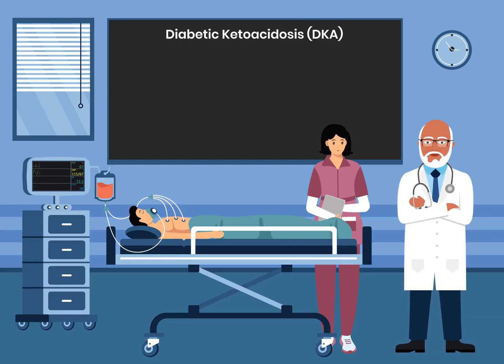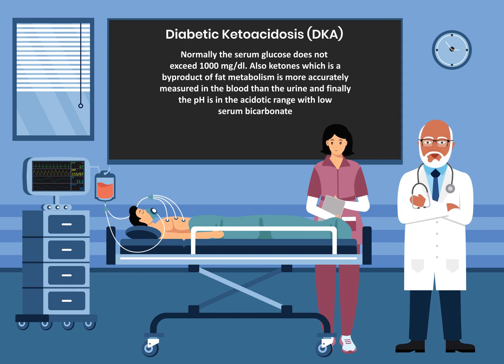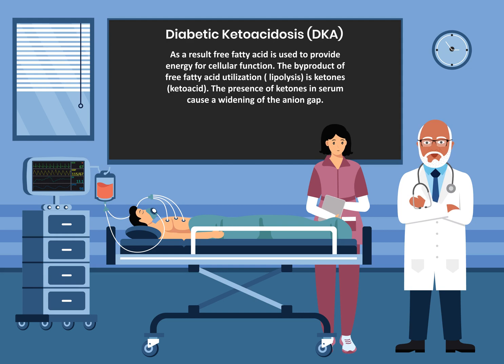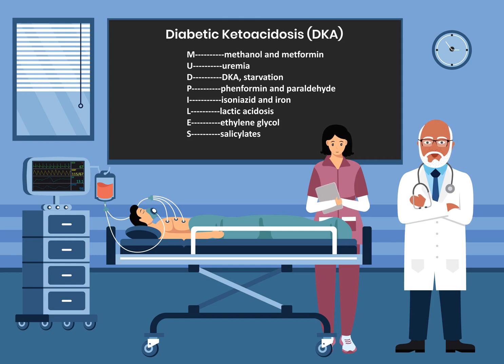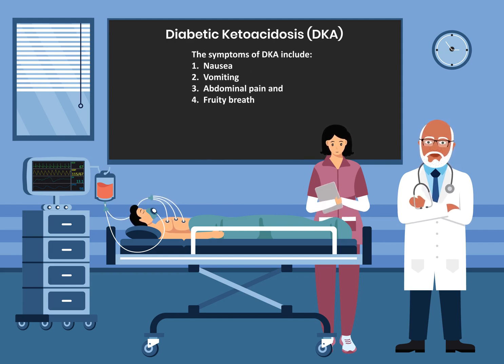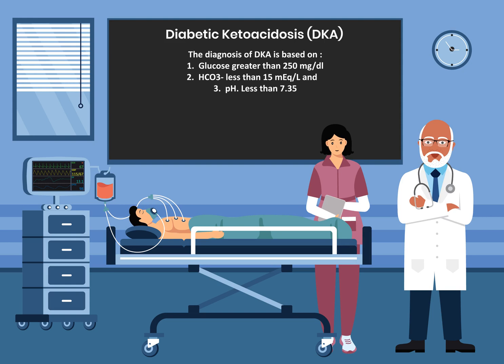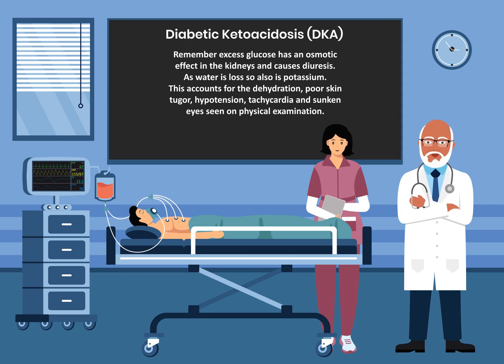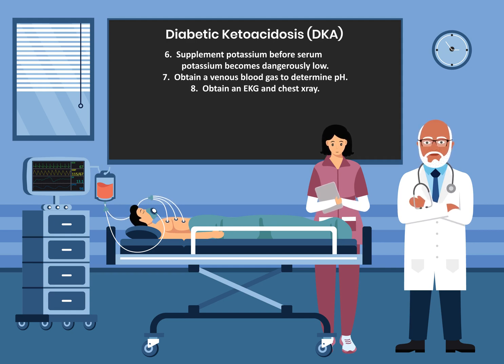DKA -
Uncontrolled diabetes,  elevated serum glucose with fruity breath, elevated serum glucose with metabolic acidosis.